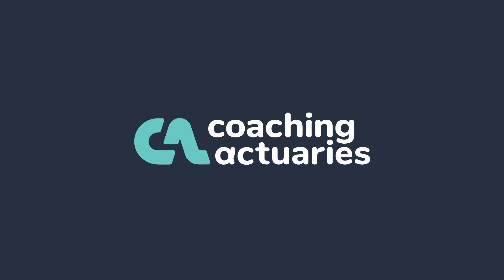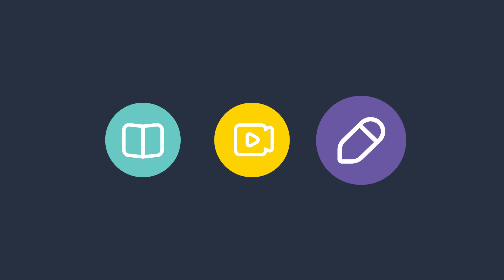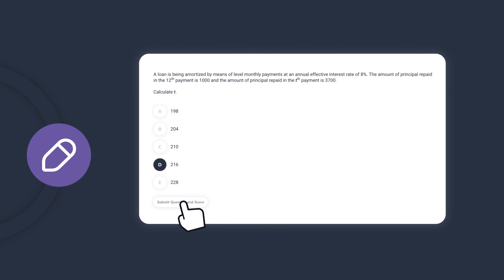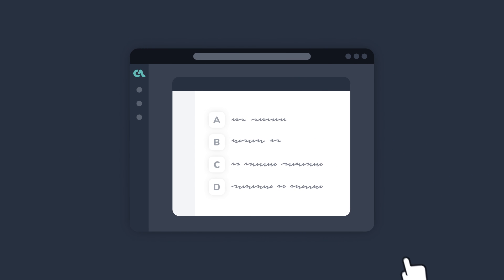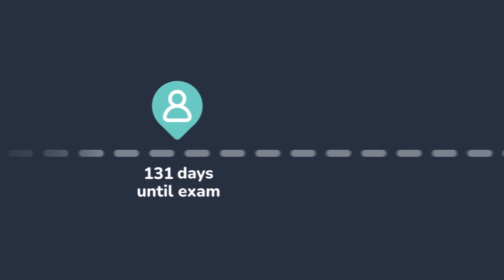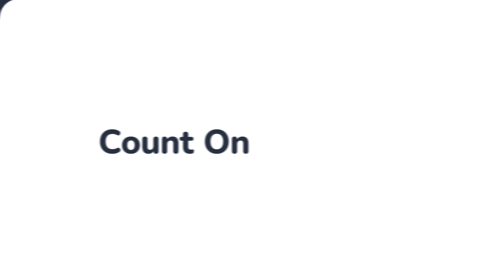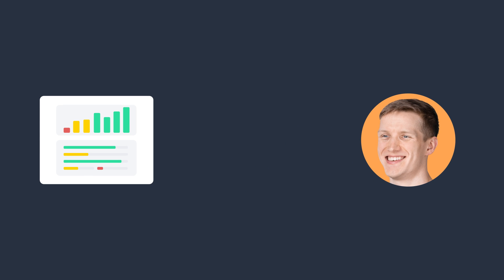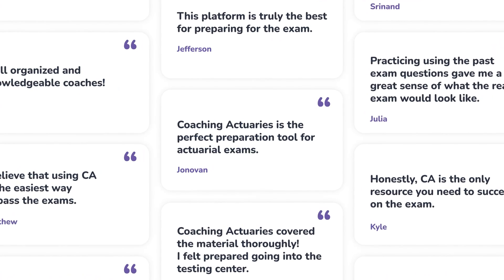coachingactuaries.com | Count on Success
Ready to prepare for your actuarial exams with confidence?

In this video, you’ll see how Coaching Actuaries study guides and coaches can make the difference in your exam prep.

From mastering complex concepts to staying on track with a personalized study schedule, you can build the knowledge you need to succeed.

Turn your hard work into exam-day success with Coaching Actuaries!